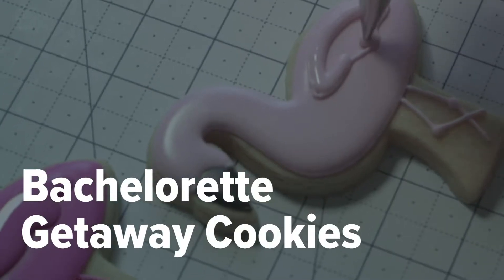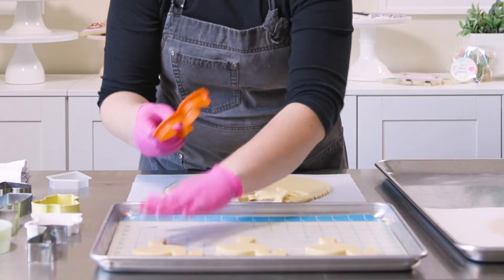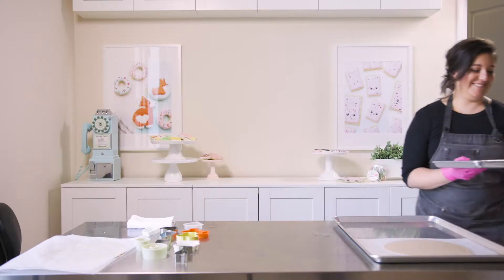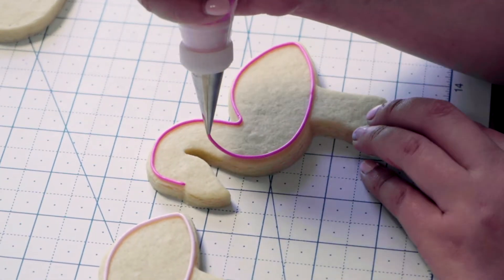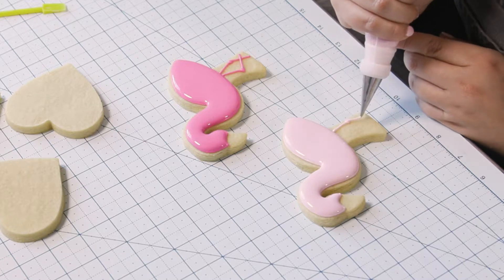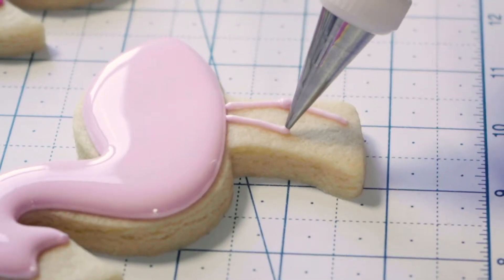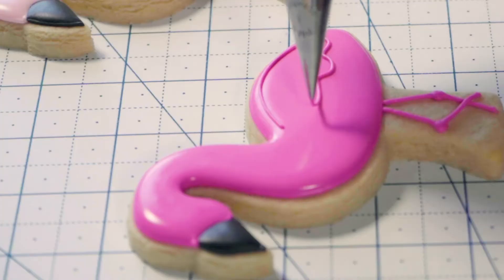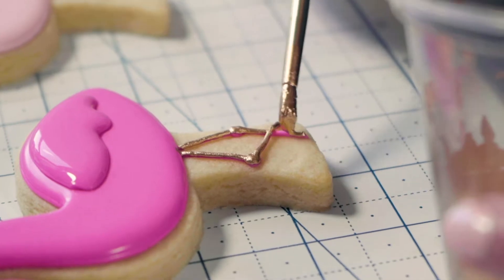Bachelorette Party Cookie Ideas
Sugar Rex owner Tiffany McCall shows us how to make these festive, themed, bachelorette party cookies. From cute flamingos to suitcases, these vacation themed sugar cookies will be a huge hit at any bachelorette party, leaving your bridal party’s set tooth satisfied.